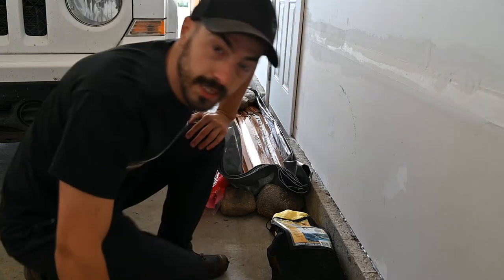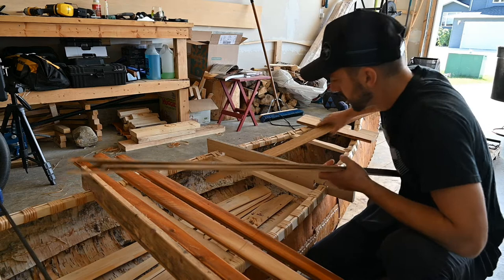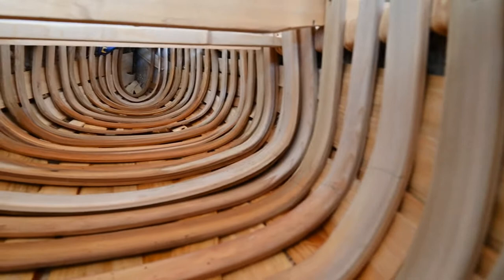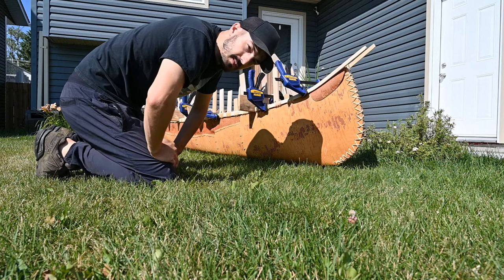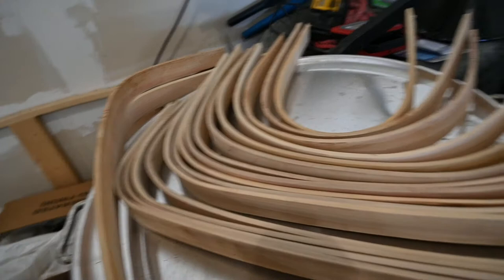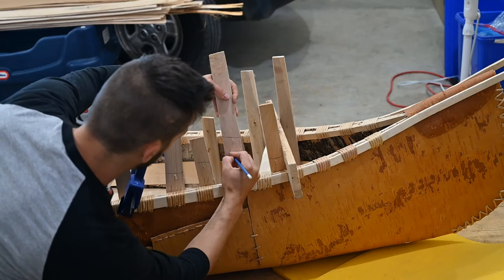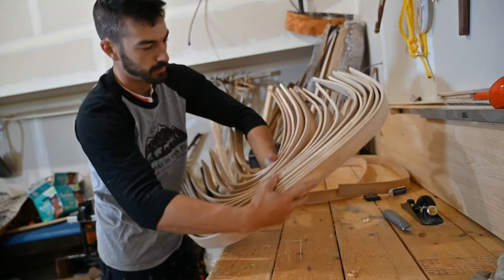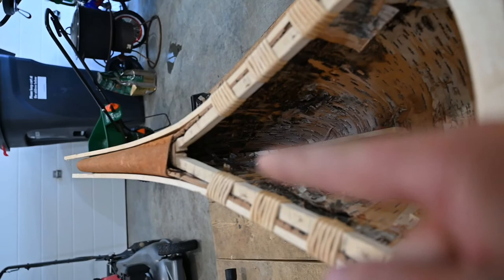Birch Bark Canoe Making - Episode 4 - Shaping Ribs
After completing the gunwale lashings, I can proceed to shaping the ribbing that will go inside the canoe. The ribbing must be heated with boiling water and then bent using knees and eyes only as a guide. They then go inside the canoe structure where they will dry for a few days.

Also, ask a question in the comments section, I will do my best to answer. Next episode we will gum the canoe and insert all the ribbing permanently, the bark will finally become a boat !